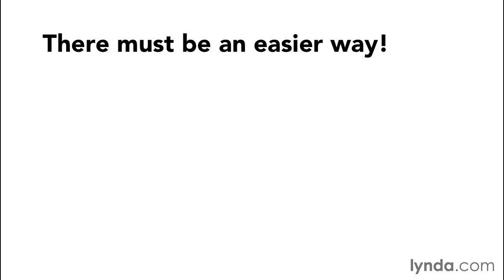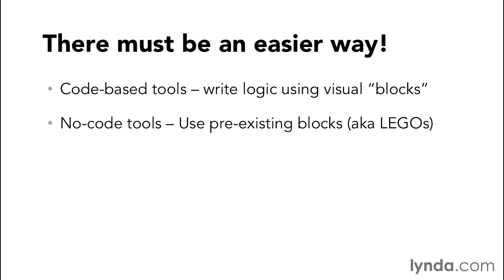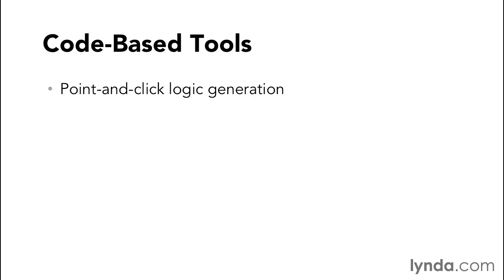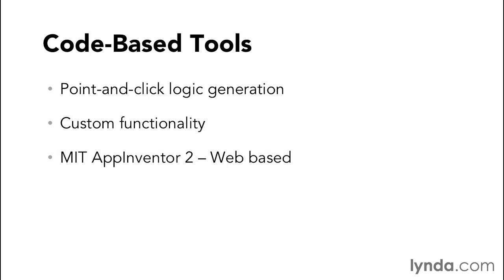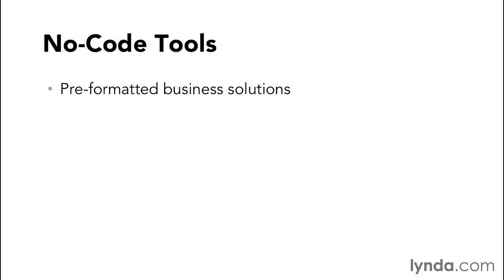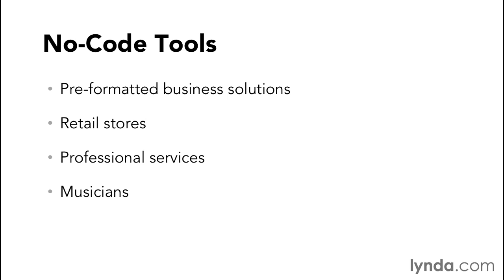01 07 ExploringAlternatives (Simple Android Development Tools)